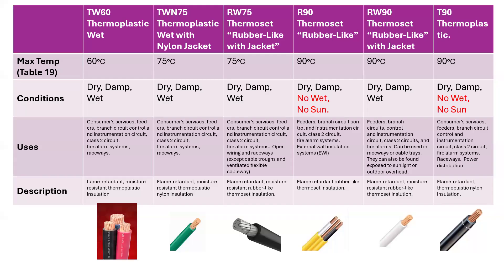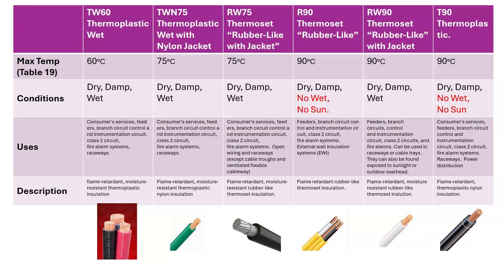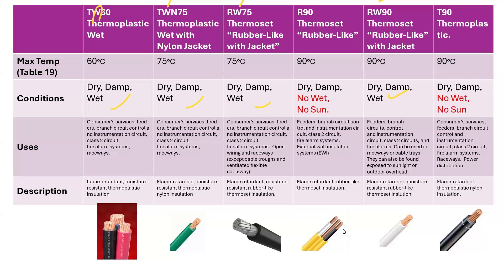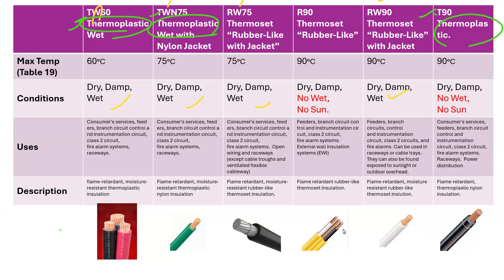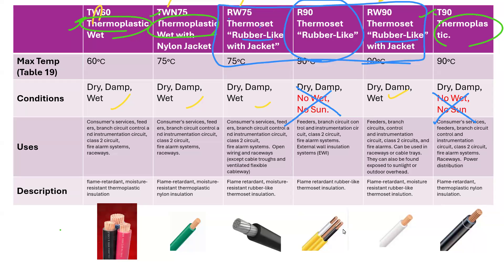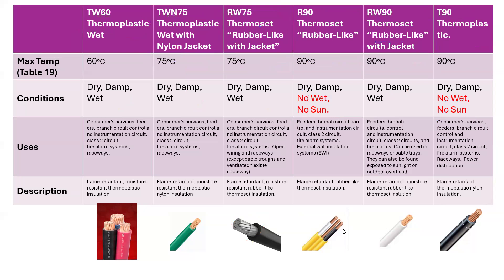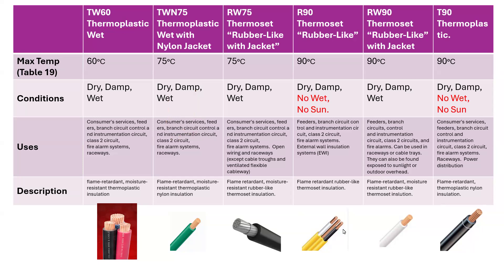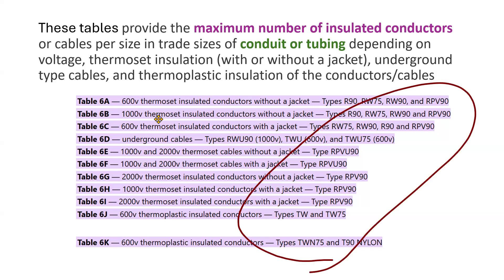Conductor Types in CEC Canadian Electrical Code Intro Studying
When you study the Canadian Electrical Code for your exam, you will come across examples using many standard CSA approved conductor types including but not limited to TW60, TWN75, RW75, R90, RW90, T90.  In this video I introduce what the T and R mean (Thermoplastic and Thermoset), jacket or no jacket, wet or underground conditions, UV, etc.  It's important for the student to understand the temperature rating of the insluation also.  I show you Tables 6 A to K where even more conductor types are listed for you to learn.